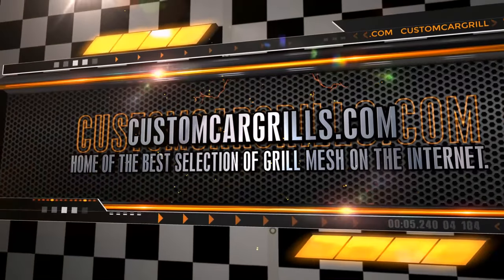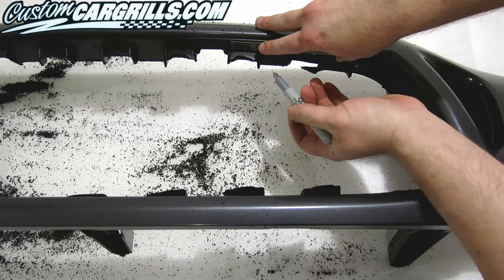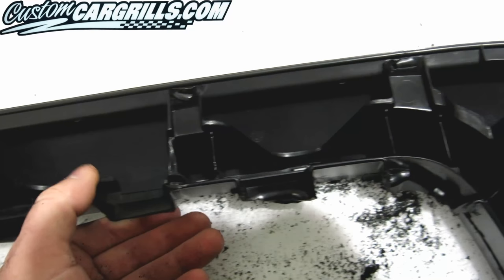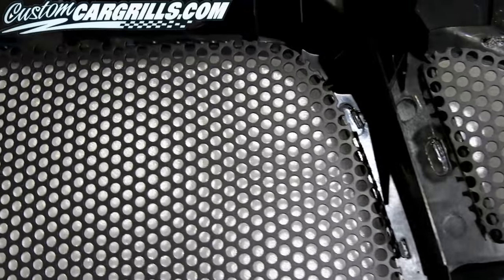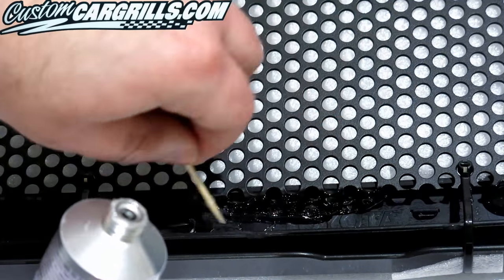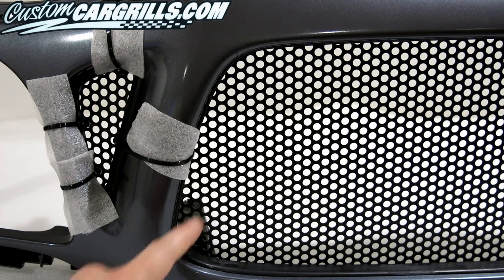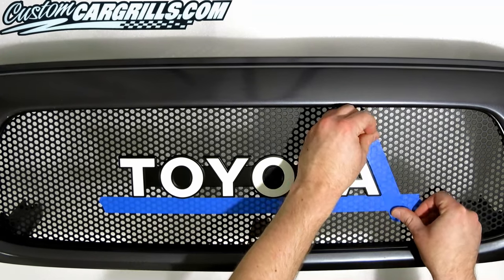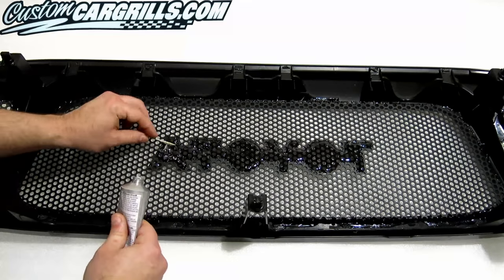Toyota Tacoma 2001-2004 Mesh Grill Installation How-To by customcargrills.com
Looking to make a satoshi style grille for your 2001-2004 Toyota Tacoma?  We got you covered with this how-to installation video that shows owners how to make their own custom grille using our pre-cut and pre-bent mesh piece.